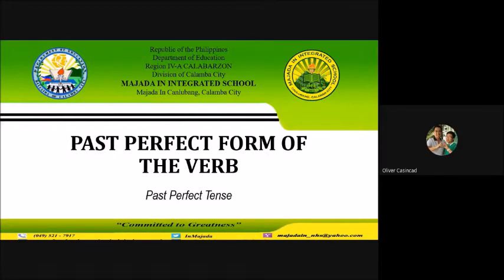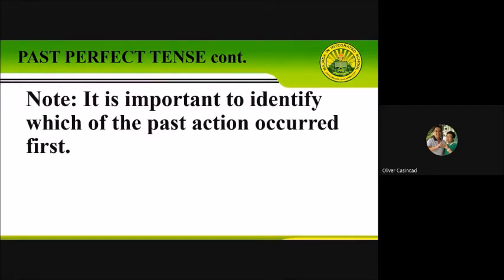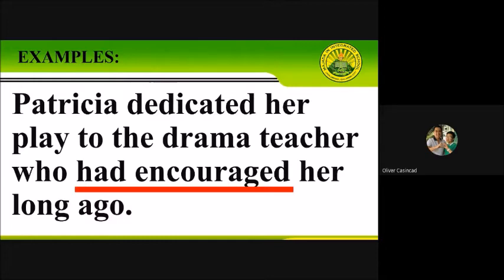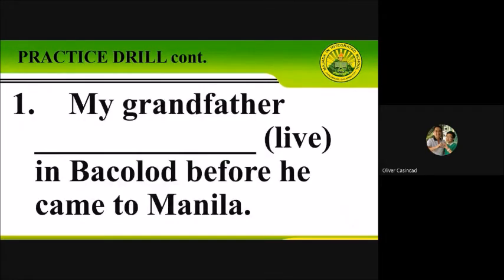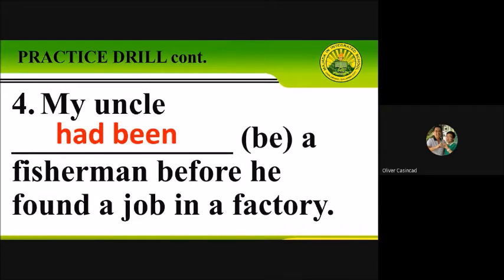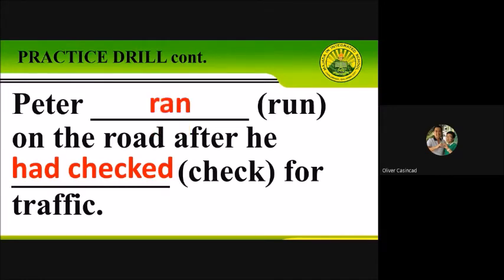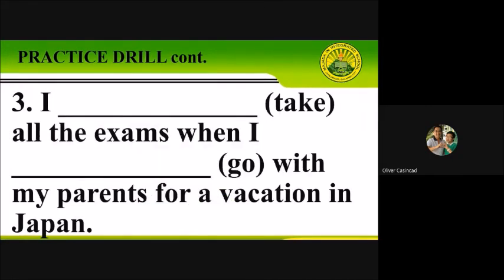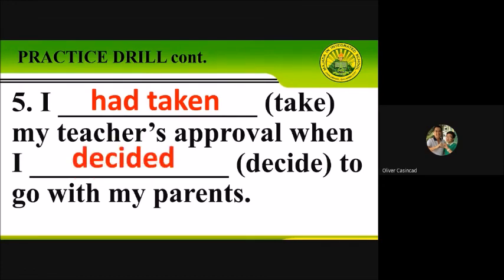Grade 7 Past Perfect Tense